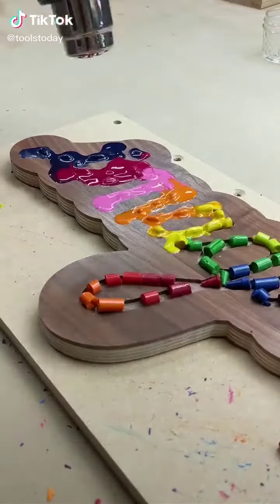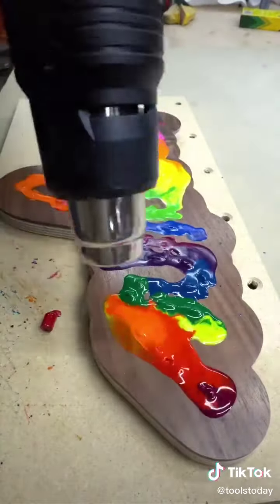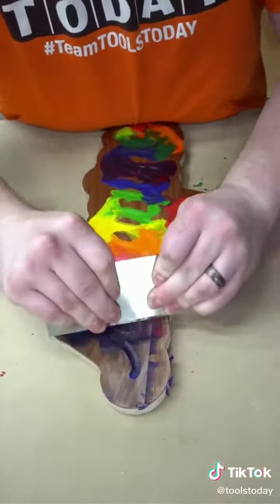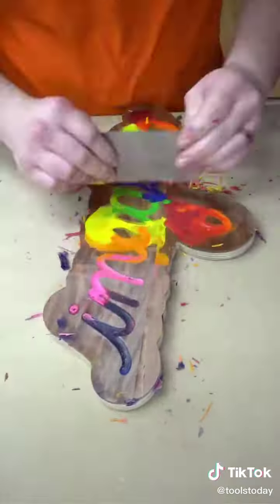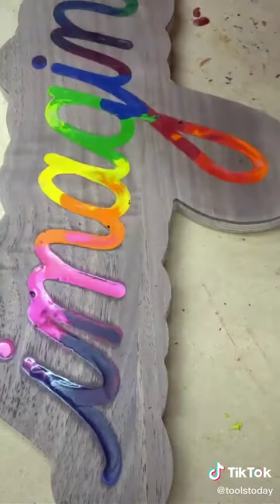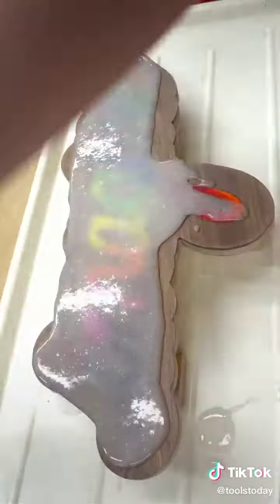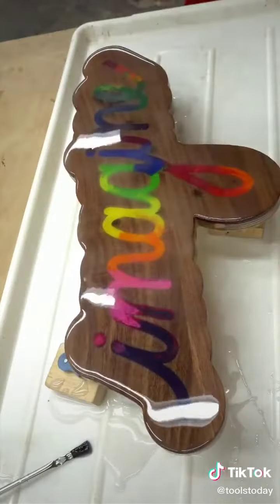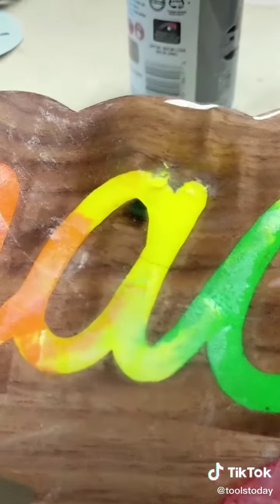Crayon art from @toolstoday on tiktok.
Great Idea for parents and kids that need something to do.

This is part 2 so look up @toolstoday on tiktok for the other parts.